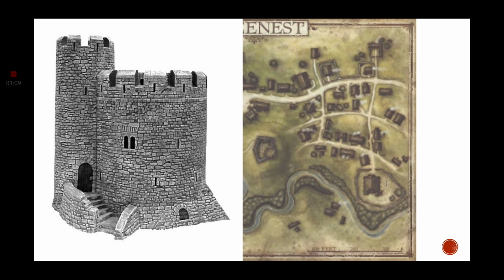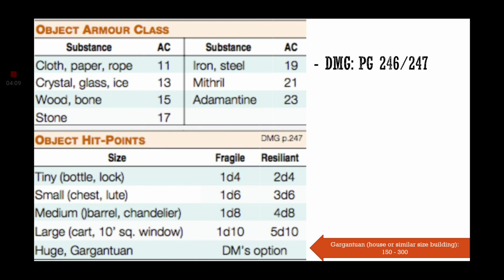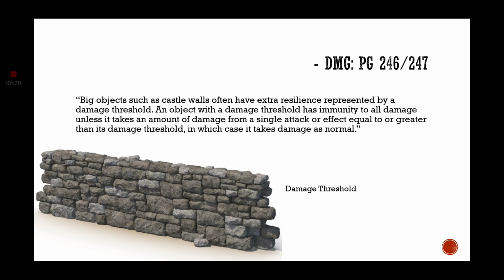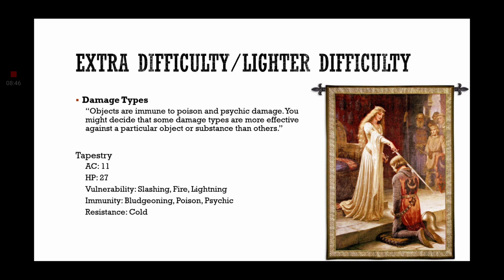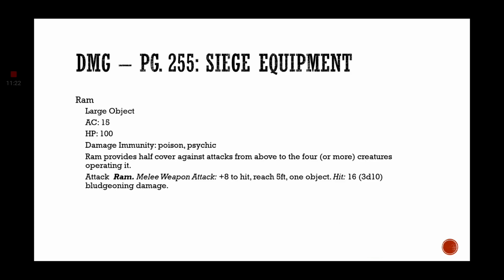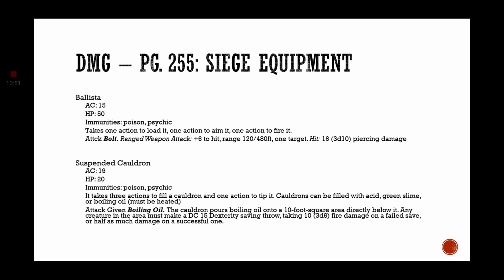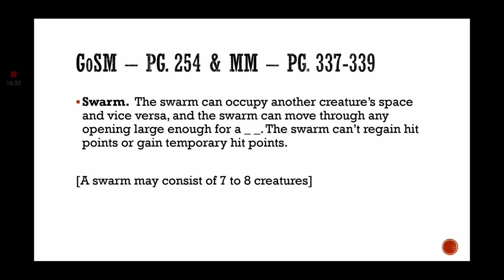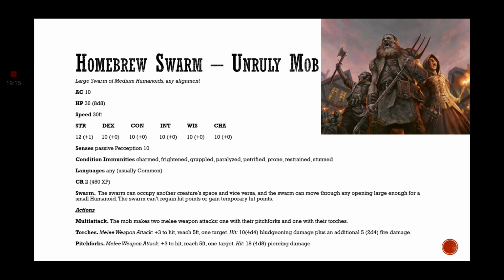Drahjan's D&D Homebrewery: Under Siege! [How to attack/defend inanimate objects]